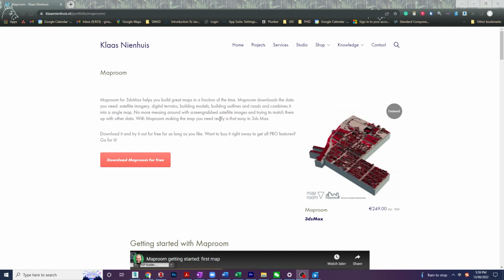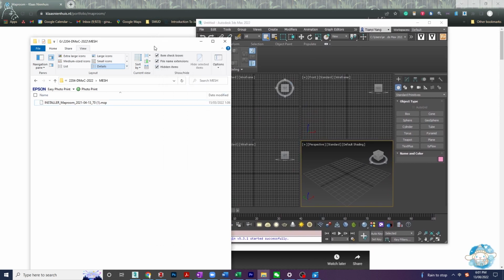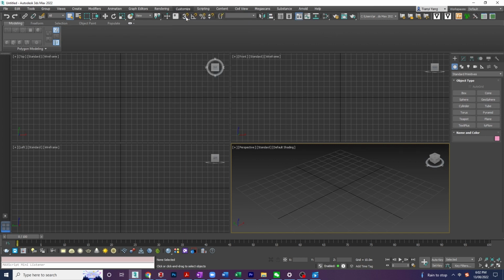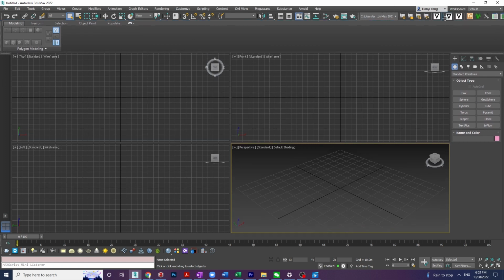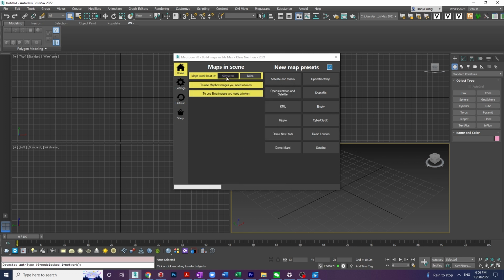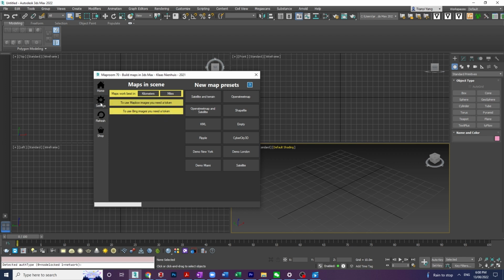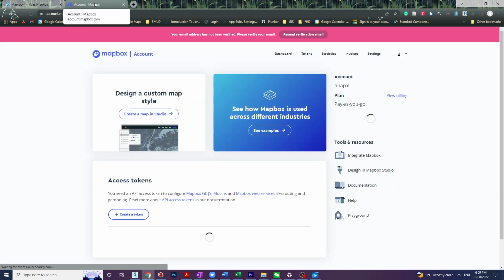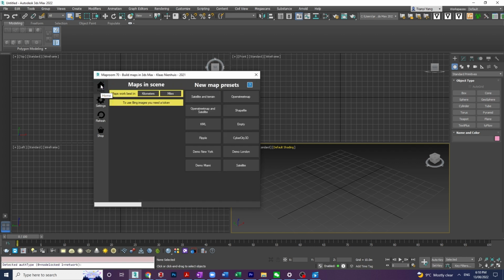Maproom Installation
Maproom for 3DsMax installation and customise interface